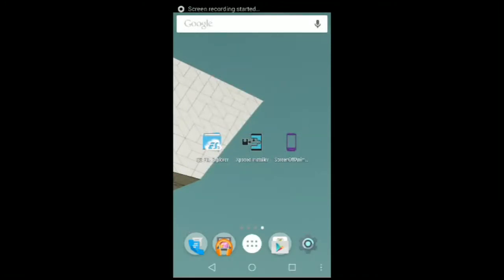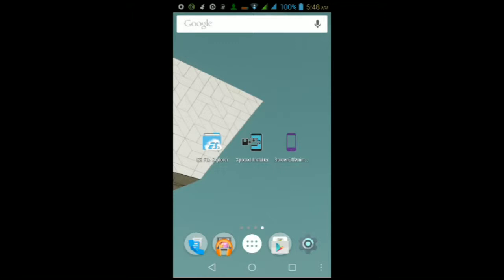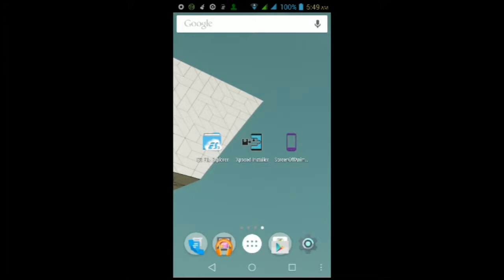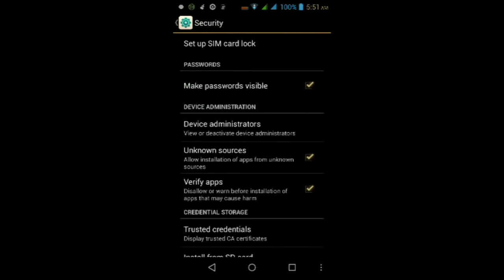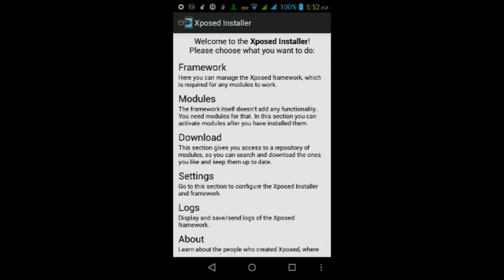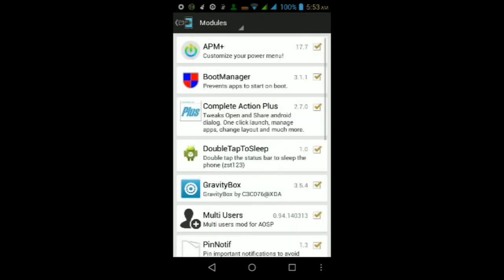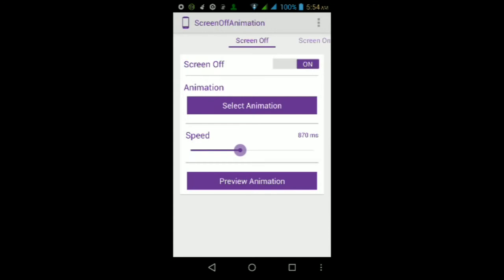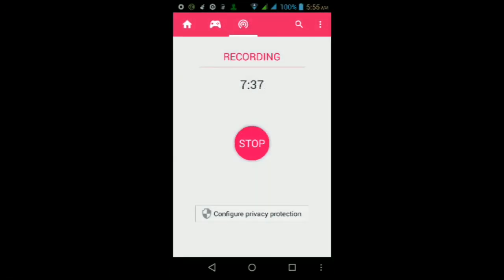How to Get Android Lollipop Screen Off Animation on Any Android Device (Root Required)